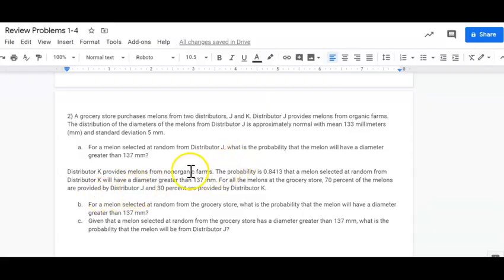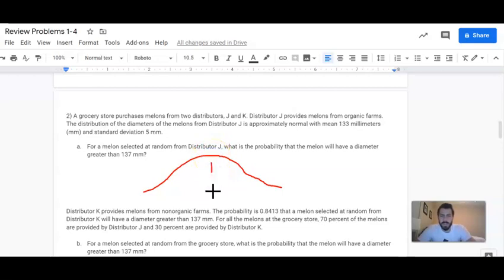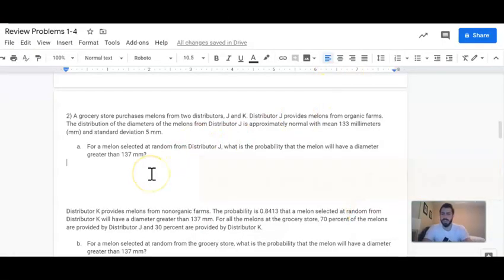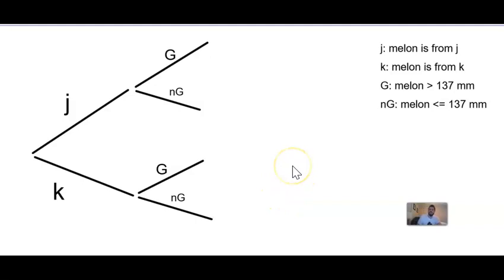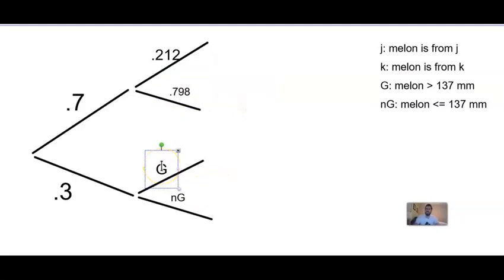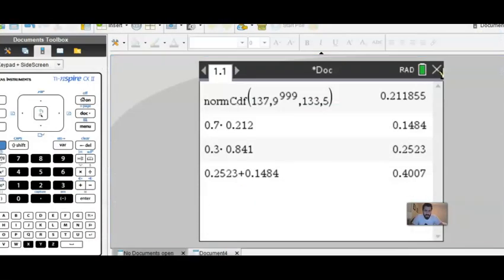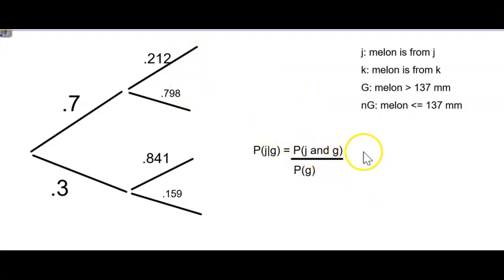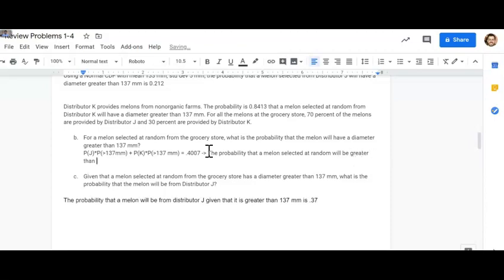AP Stats The Melon Problem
This is a video detailing how to answer one of the review problems for the AP Statistics Test.